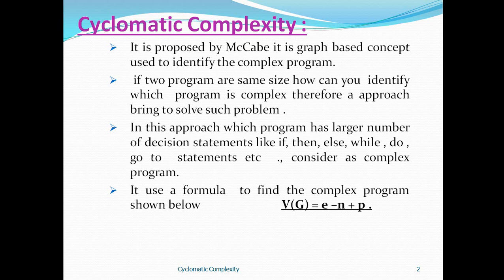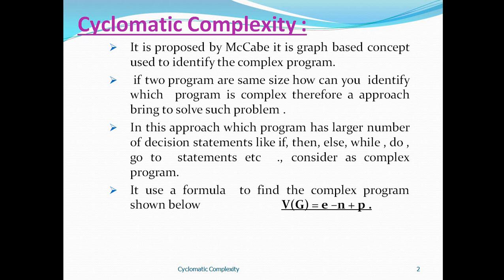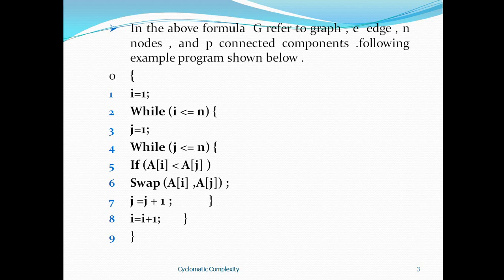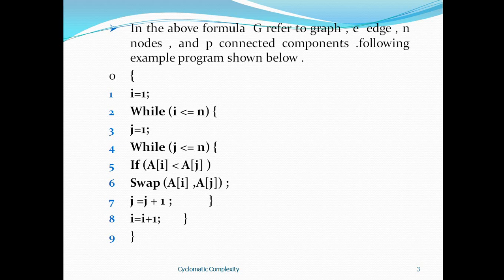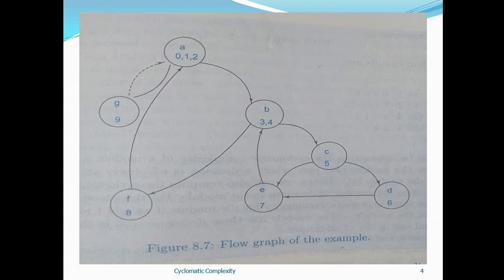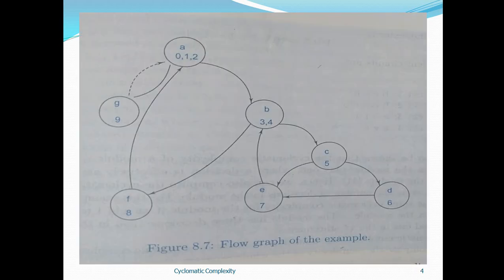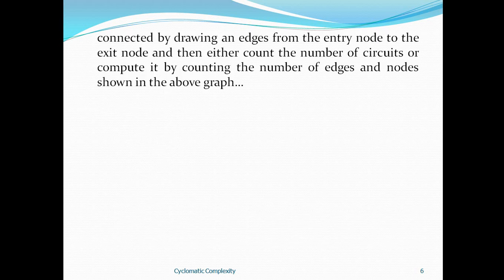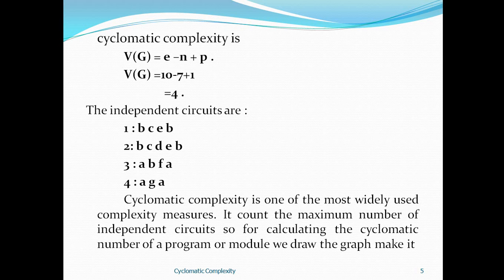Software Engineering lecture 15